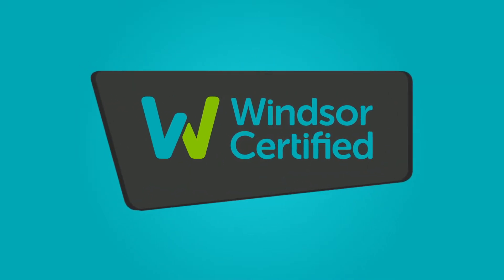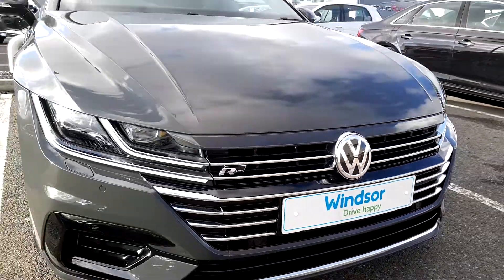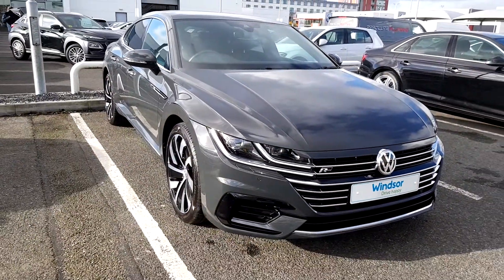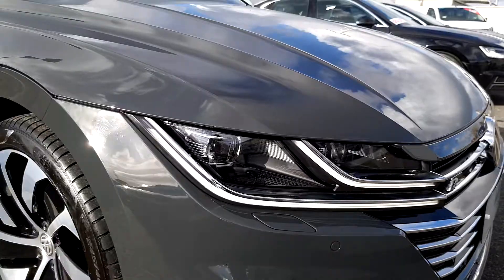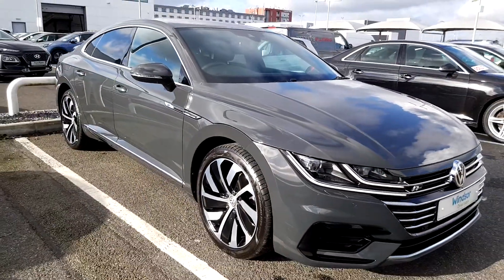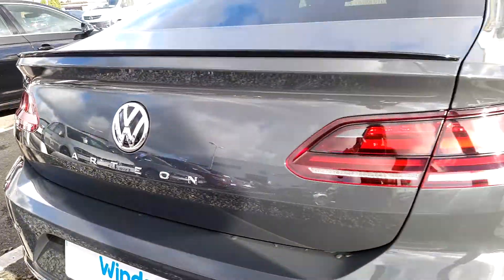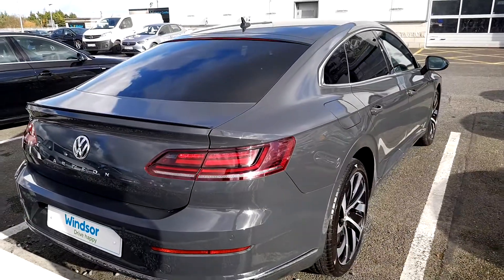DG68YHW - 2018 Volkswagen Arteon Fastback 2.0TDi Auto R-Line